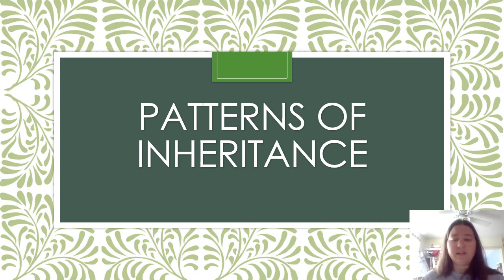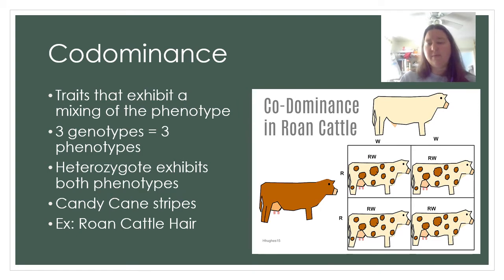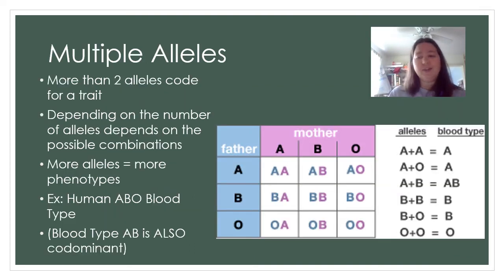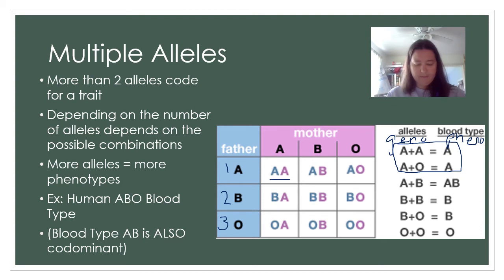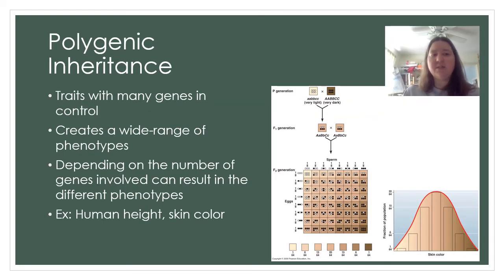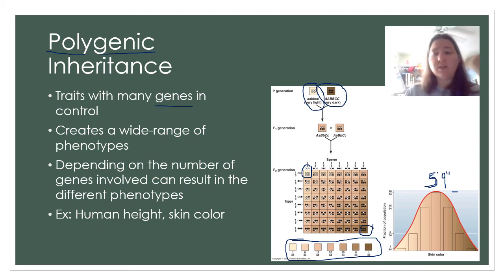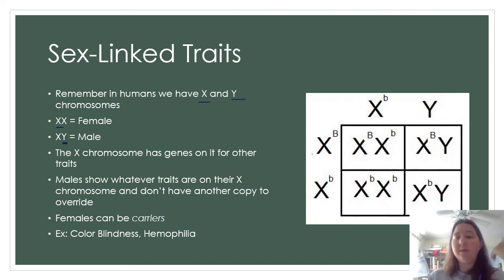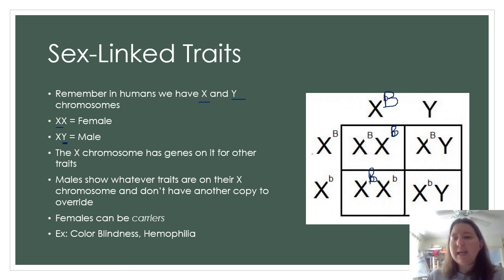Unit 8 Lecture 2